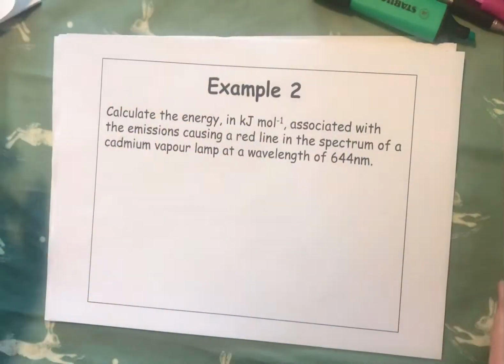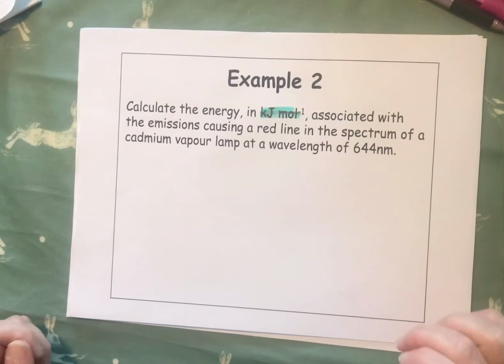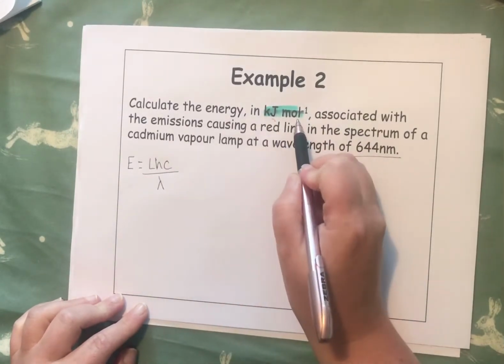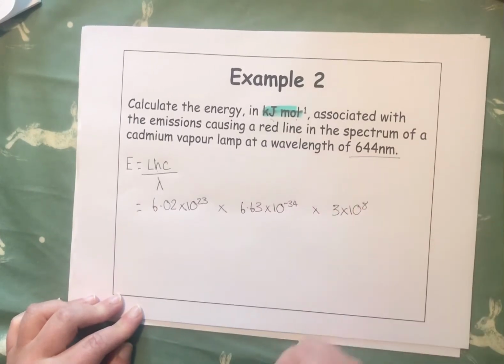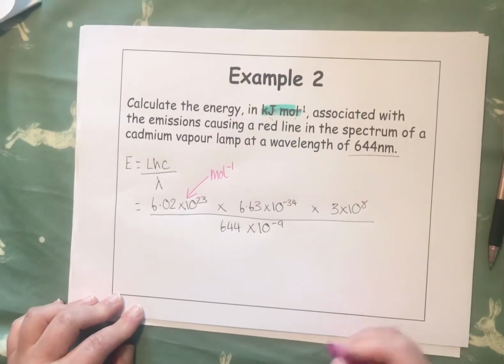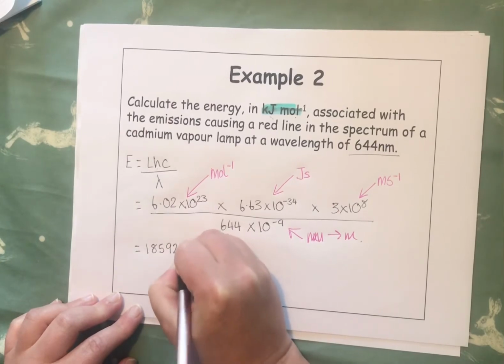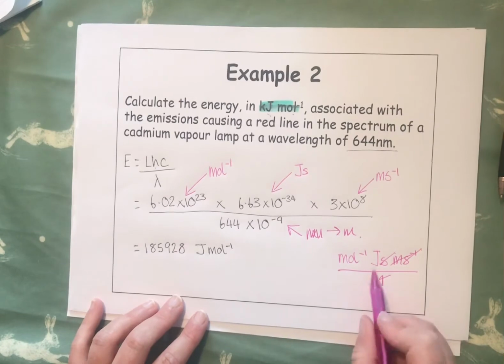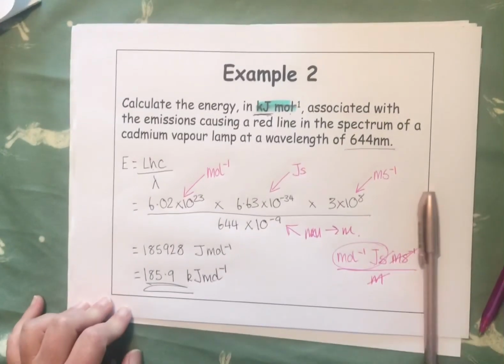Calculating Energy - Example 2